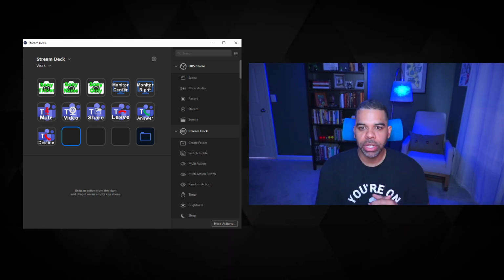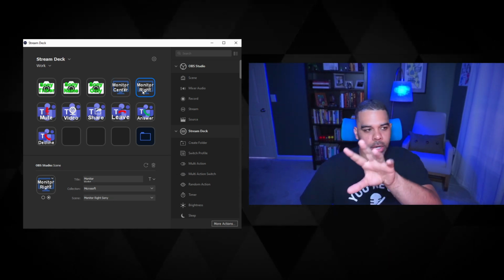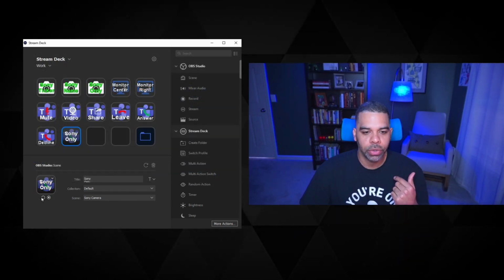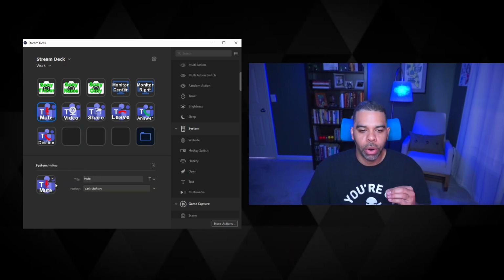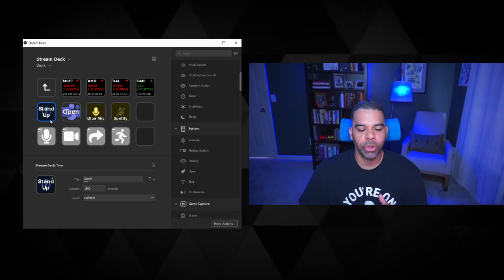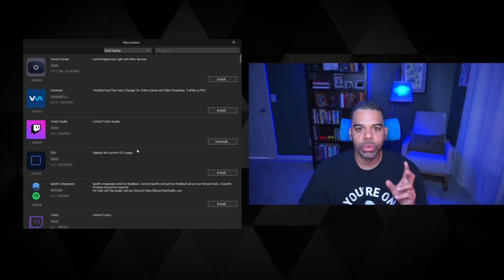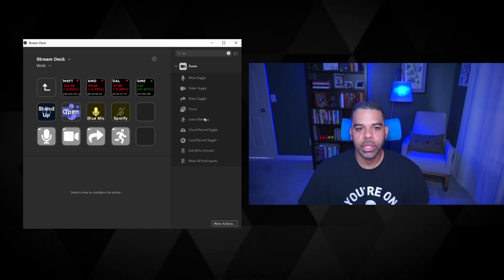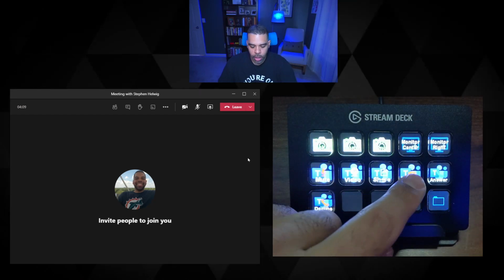Using the Elgato Stream Deck for Work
Learn how to leverage the Elgato Stream Deck for controlling Microsoft Teams and Zoom meetings, getting stock updates, and controlling OBS scenes.

Chapters 📚
00:00 Intro
00:44 Setup
07:43 Demo
09:40 Outro